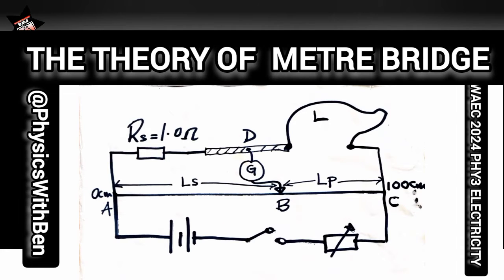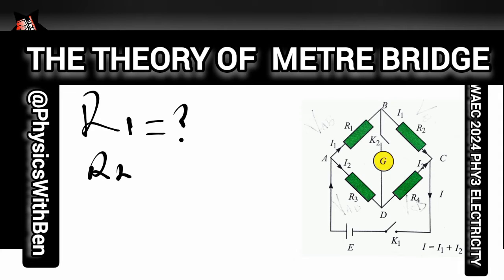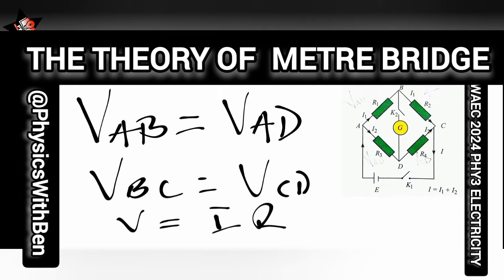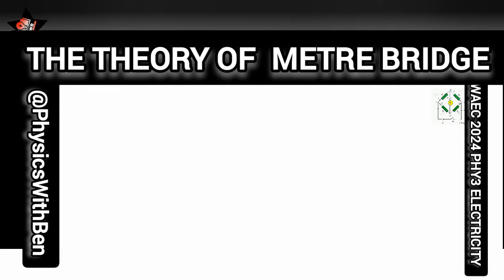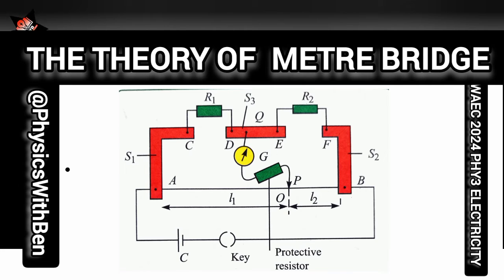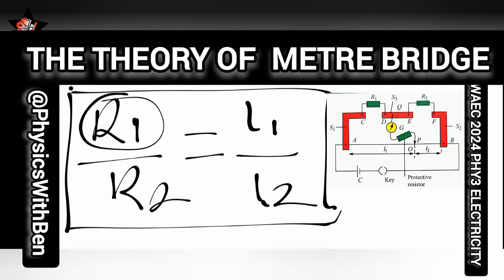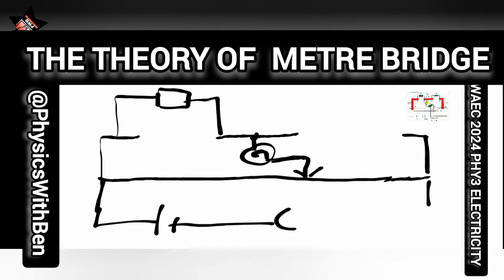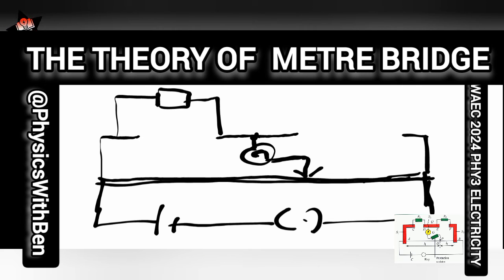Waec Physics Practical 2024 |Electricity Question 3 |Alternative A|Wheastone & Metre Bridge...(V.01)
WAEC 2024 Physics 3 Question  3 ELECTRICITY Practical, Experiment,
Physics practical 2024, 2024 waec physics practical, physics practical waec 2024,

In this video , I explained the theory of Wheastone Bridge, the theory of Metre Bridge, the working principle of wheastone bridge, the working principle of metre bridge, the working principle of potentiometer, factors affecting the resistance of a wire, length of the wire, cross sectional area of the wire, resistivity of the wire, nature of the wire, temperature of the wire, also the conductivity and resistivity of the wire is explained, shunt and multiplier, galvanometre conversion,

In Preparation of Waec Physics Practical 2024, Alternative A
Question number three Electricity,

Related Key Words;physics practical 2024, physics specimen for waec 2024, waec specimen 2024, waec physics past questions, physics waec past questions and answers, waec physics practical past questions

In this video also, I have answered these FAQs about Physics Practical Examinations;

What are the topics in physics practical?

How to learn practical physics?

What are the objectives of physics practical?

How many questions are we to answer in physics practical?

What is done in physics practical?

How to study for a practical exam?

How to pass lab practical?